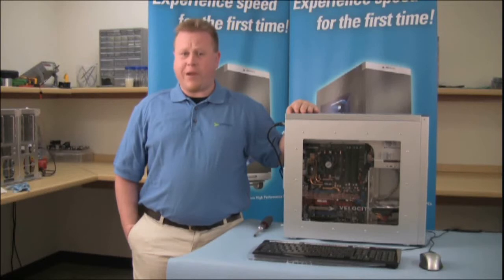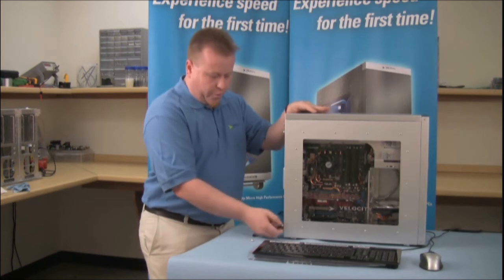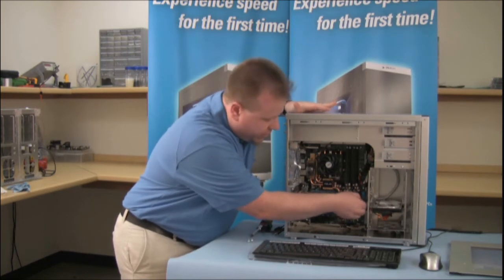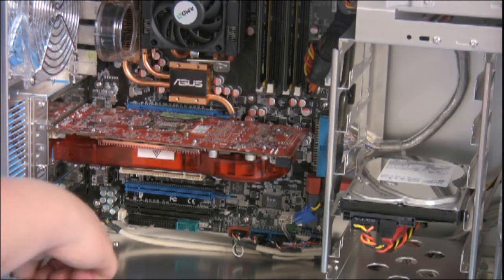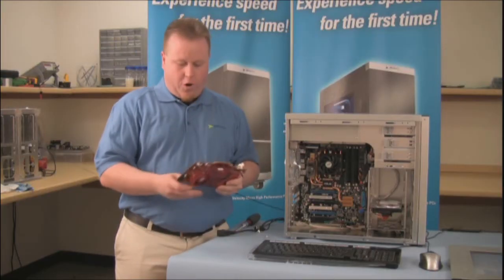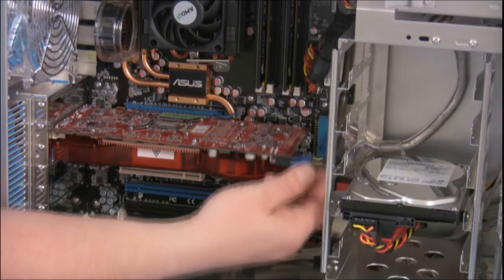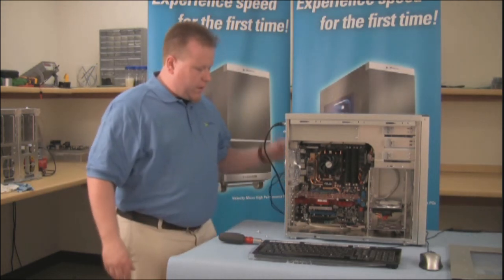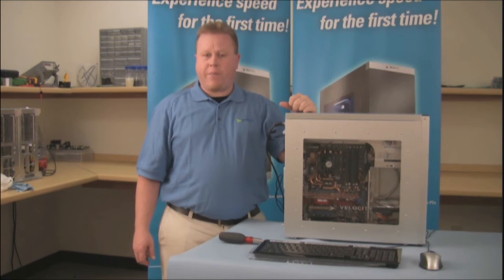Velocity Micro Tech Lab- Replacing a Graphics Card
A simple how to tutorial on removing and relacing a grahpics card in your PC.